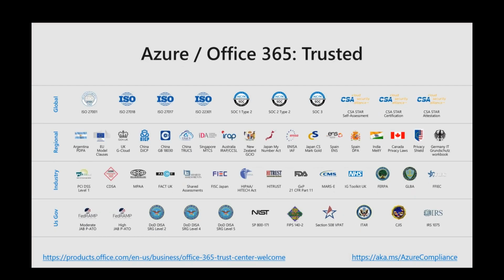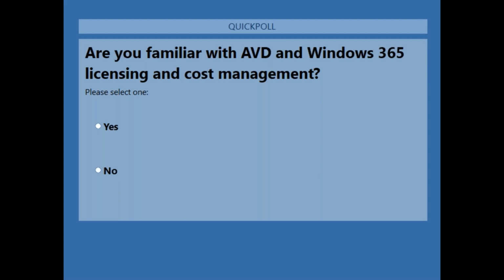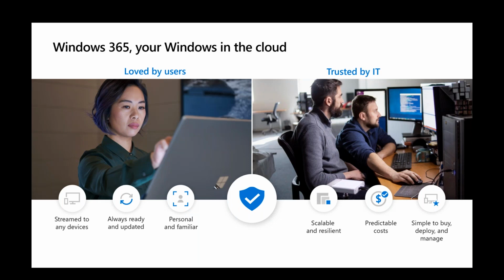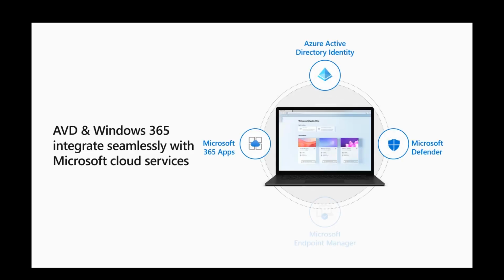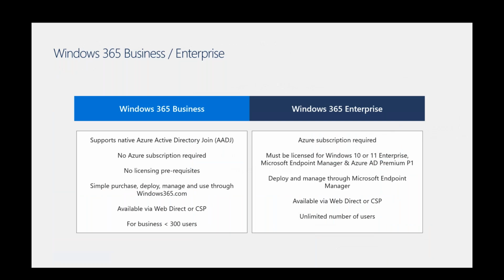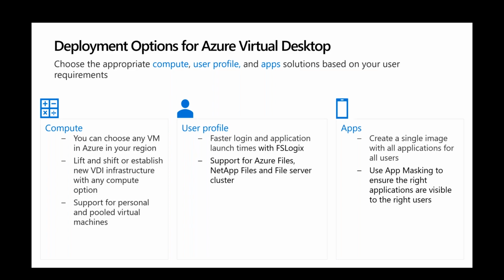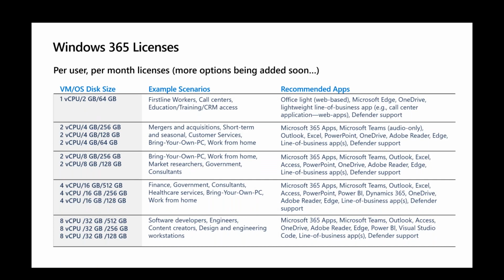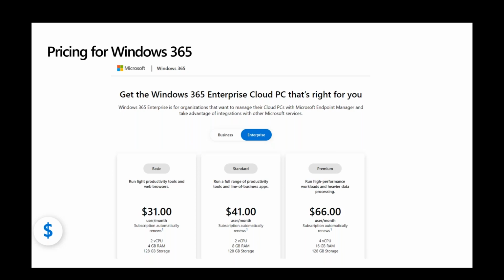Supporting your remote workforce via Azure Virtual Desktop AVD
Most IT Professionals are reassessing their approach to remote work, looking for modern technology to help their employees be more connected, productive, and secure, without overburdening IT.

AVD offers a real VDI solution in the Cloud, powered by Microsoft. Join us to learn about Azure Virtual Desktop (AVD), a comprehensive desktop and app virtualization service hosted on Azure.

Listen to our webinar and learn how to:

 - Modernize your workforce with secure access to their desktop and apps on any device, at any time
 - Differentiate between Windows 365 and AVD and which solution is best for your company
 - Provision, scale, consolidate, suspend, and maintain a digital unified workspace
 - Budget AVD costs for your company